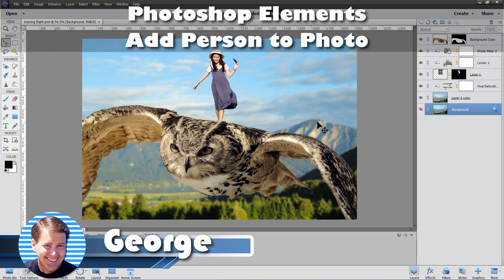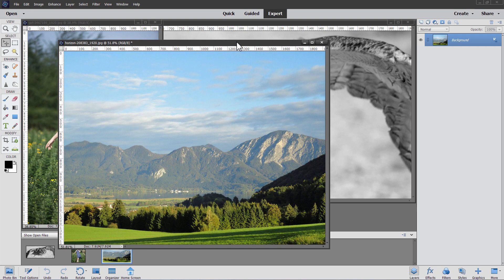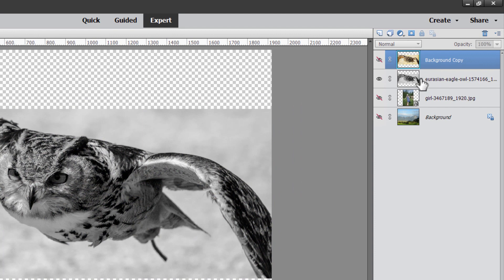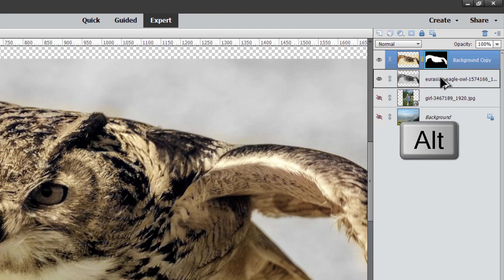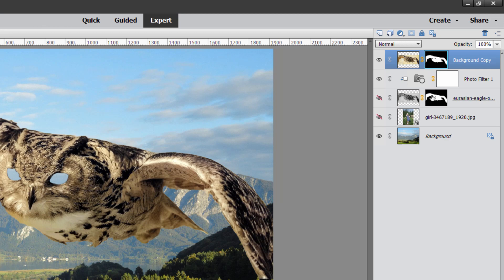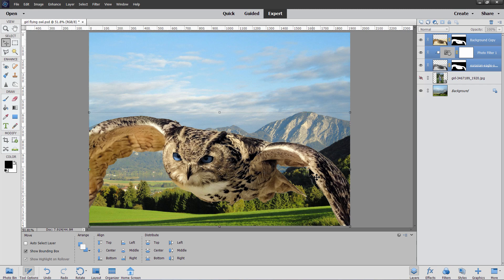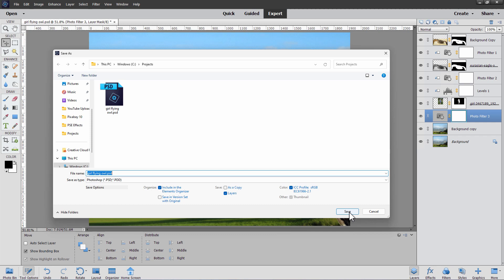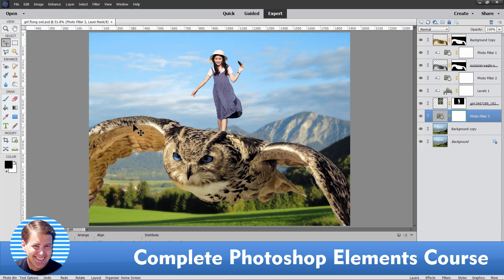Photoshop Elements Tutorials for Beginners Add Person to Photo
In this Photoshop Elements Tutorials for Beginners video we will be adding a person, and an owl into a landscape photo creating a fantasy image.

Here's how to add a person to a photo with Photoshop Elements.
Along the way we will be using several important Photoshop Elements techniques including selections, refine edge, layer masks, photo filters, the levels adjustment, and Hue/Saturation adjustments. I will also be showing you several tricks to make Photoshop Elements layer masks more effectively and how to fix problems caused by the refine edge tool. This Photoshop Elements tutorials for beginners video is a great way to learn about layer masks.

🔴  If you enjoyed this video show your support by clicking on the Thanks button

00:00 Photoshop Elements Tutorials for Beginners Add Person to Photo
01:11 Get the images
02:47 Open the photos in Photoshop Elements
03:32 Add photos to project
05:10 Work on the Owl
05:36 Colorize the Owl
06:48 Photoshop Elements Remove background
09:48 Change Eye Color
12:24 Clean up layer mask
15:02 Quick Photo Retouch
15:31 Create layer mask
19:35 Adjust light levels and color balance
21:01 Background Blur
22:34 Save and Print
23:21 Send me a Thanks!